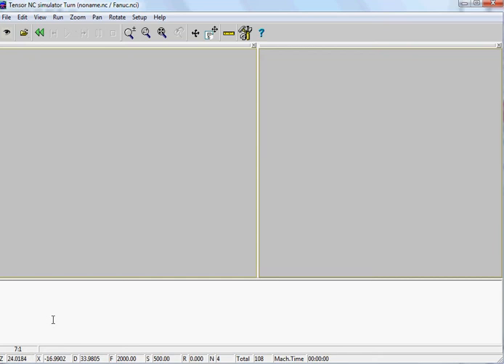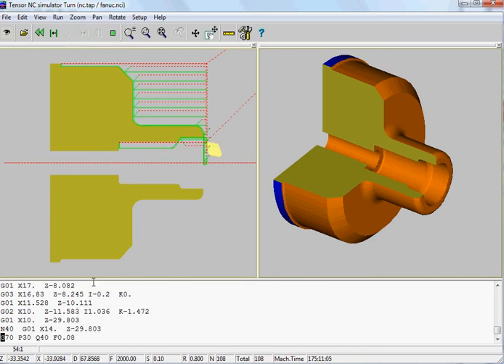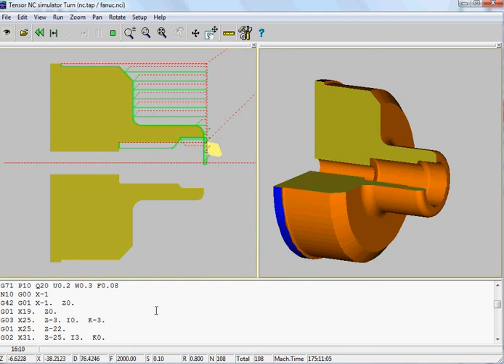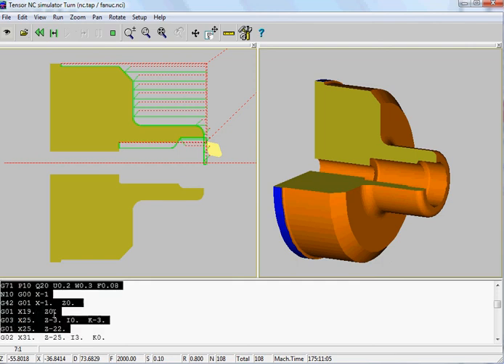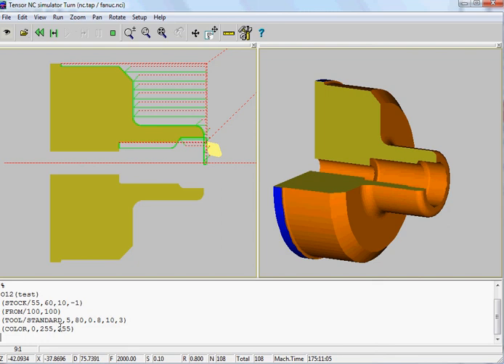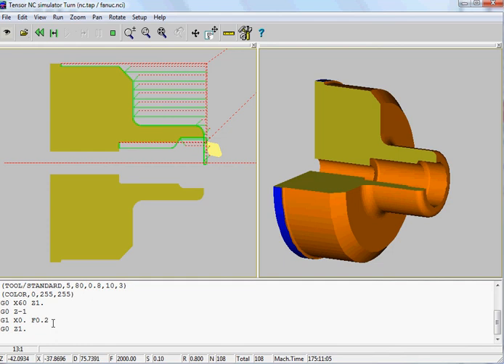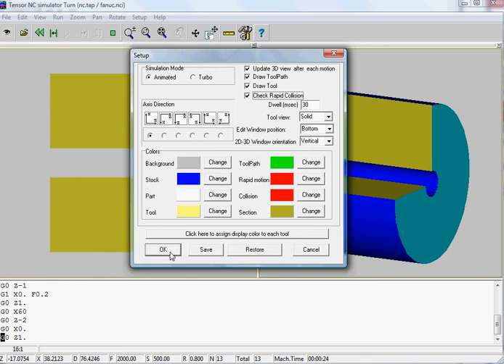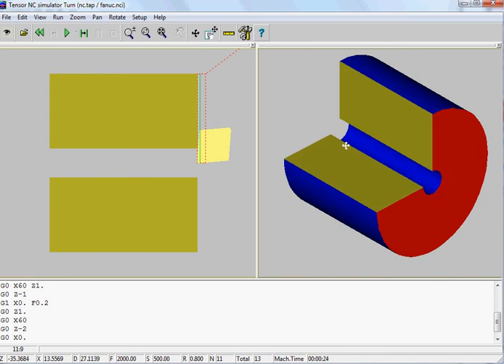2D CadCam | low cost and 2.5D Lathe and Milling CNC code